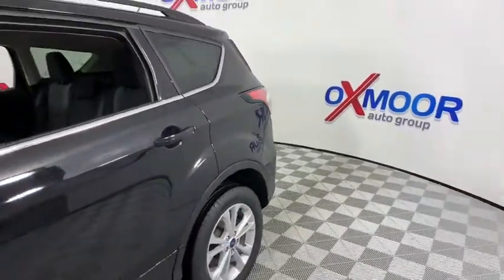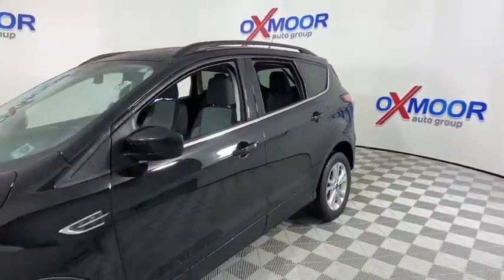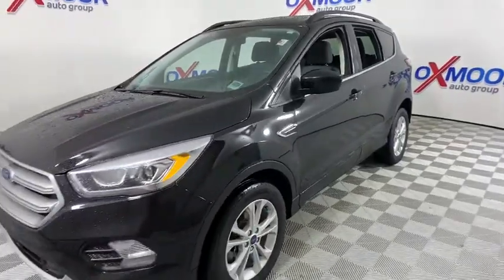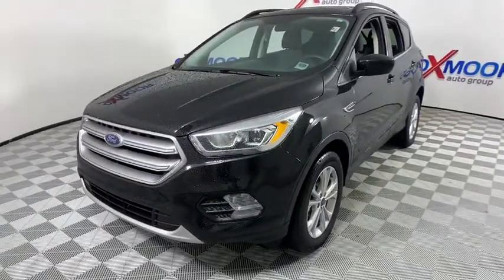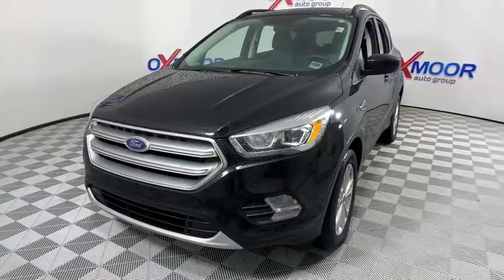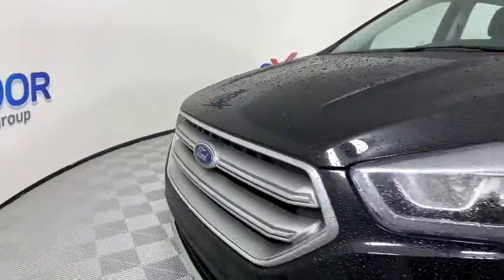2017 Ford Escape Louisville, Lexington, Elizabethtown, KY New Albany, IN Jeffersonville, IN F9800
Shadow Black Used 2017 Ford Escape available at Oxmoor Ford in Louisville, Kentucky. Servicing the Lexington, Elizabethtown, KY New Albany, IN Jeffersonville, IN area.

Oxmoor Ford
100 Oxmoor Ln

2017 Ford Escape CLEAN CARFAX, ***THIS VEHICLE IS AT OXMOOR FORD, PLEASE CALL ***, BLIND SPOT MONITORING, HEATED SEATS, BLUE TOOTH, 4X4/ALL WHEEL DRIVE, ONE OWNER, REAR BACK UP CAMERA, ALLOY WHEELS, 4WD, 110V/150W AC Power Outlet, 9 Speakers, All-Weather Floor Mats (Front & Rear), Black Roof-Rack Side Rails, BLIS w/Cross Traffic Alert, Delay-off headlights, Equipment Group 201A, Exterior Parking Camera Rear, Front fog lights, Fully automatic headlights, Halogen Projector Headlamps, Heated Front Seats, One-Touch-Up/Down Front & Rear Windows, Panic alarm, Power Liftgate, Reverse Sensing System, SE Cold Weather Package, SE Technology Package, Supplemental PTC Heater, SYNC 3 Communications & Entertainment System, SYNC Connect, Wheels: 17 Sparkle Silver Painted Aluminum, Windshield Wiper De-Icer. CARFAX One-Owner. Odometer is 13194 miles below market average! 22/28 City/Highway MPGbrClean CARFAX.brReviews:br  * Optional 2.0-liter turbocharged engine provides quick acceleration; high-tech features include Sync 3 infotainment, Apple CarPlay and Android Auto; responsive steering and carlike handling around turns. Source: EdmundsbrAwards:br  * 2017 KBB.com 10 Best SUVs Under $25,000   * 2017 KBB.com Brand Image Awards   * 2017 KBB.com 10 Most Awarded Brands